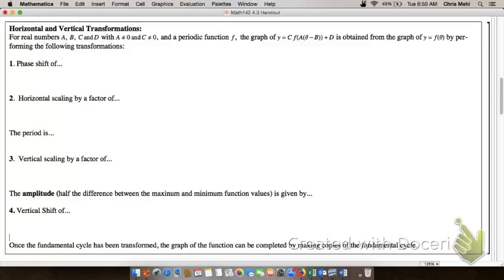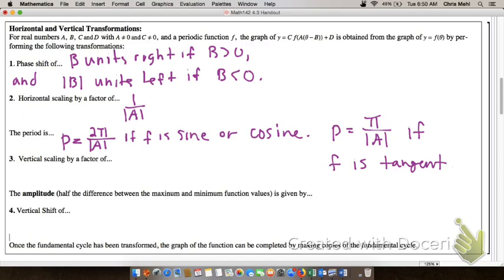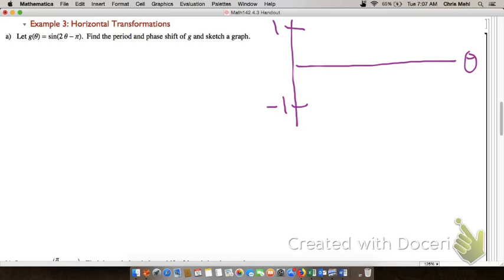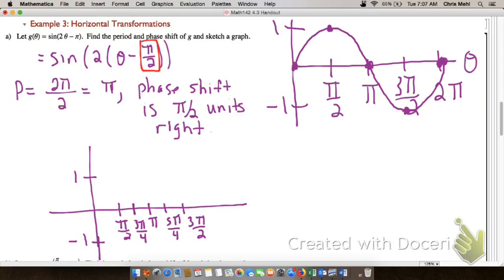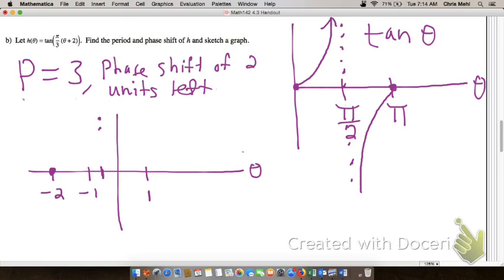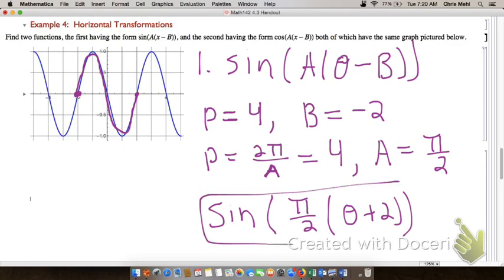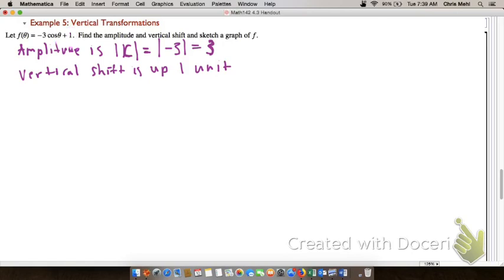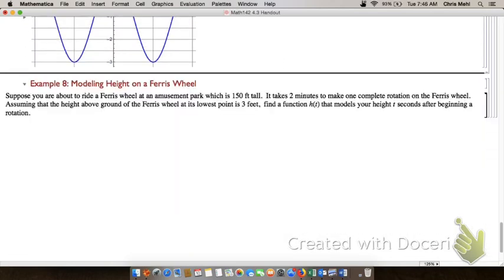4 3 Horizontal and Vertical Transformations